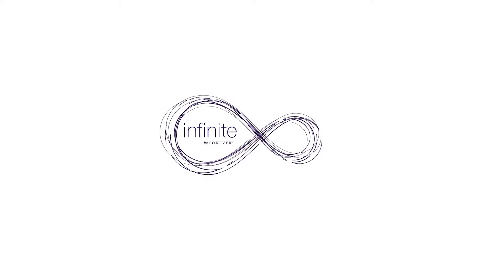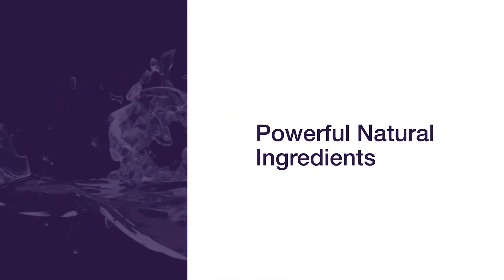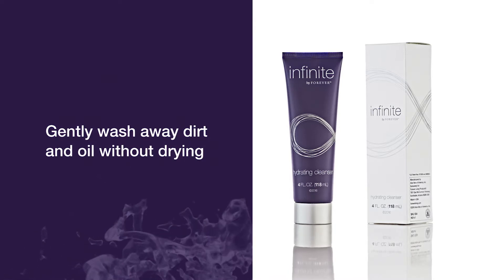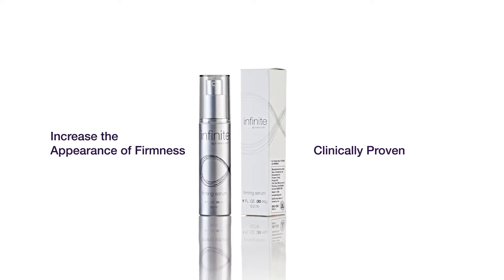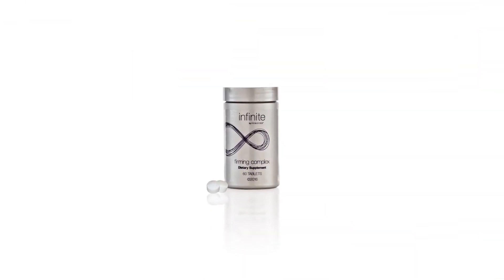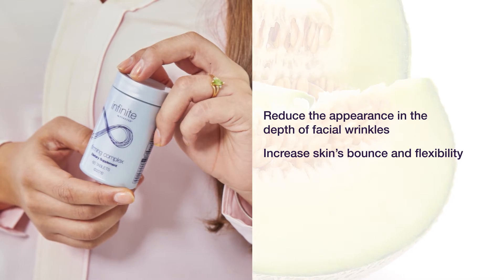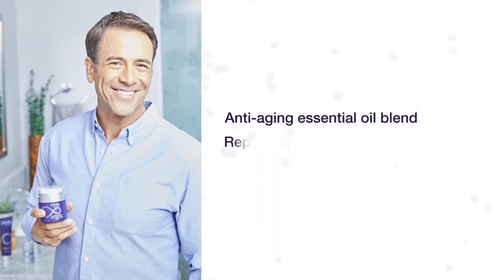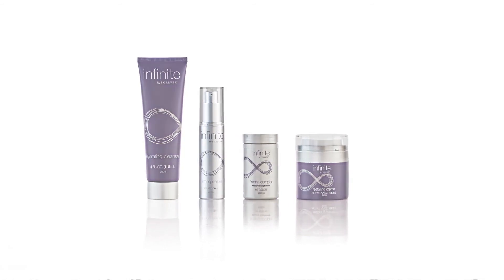infinite by Forever™ Graphics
Special, revolutionary formula, created by Forever Living.